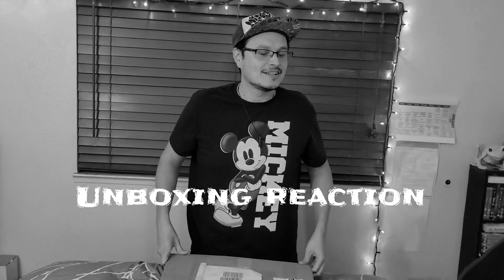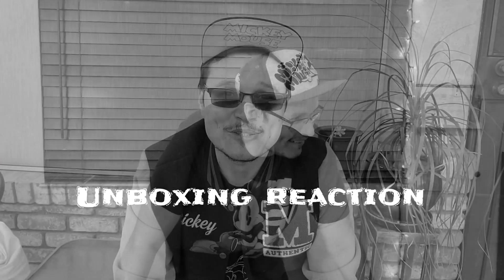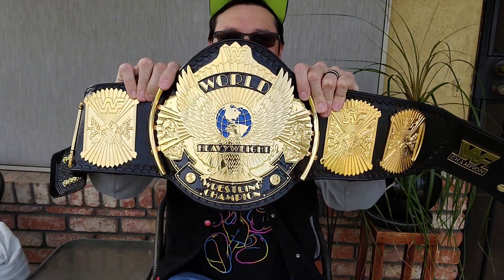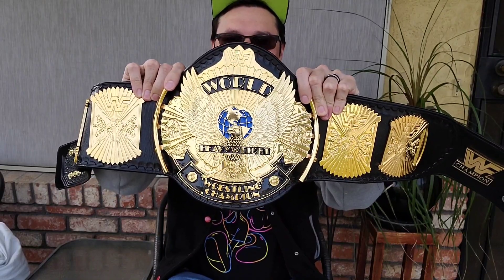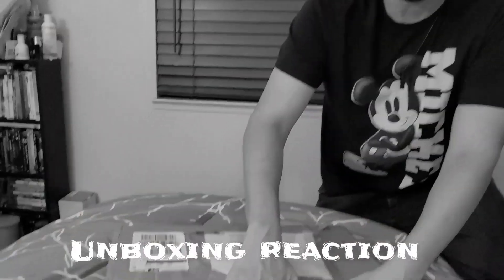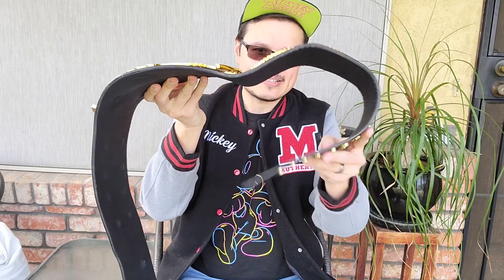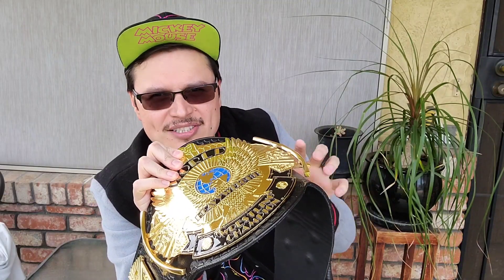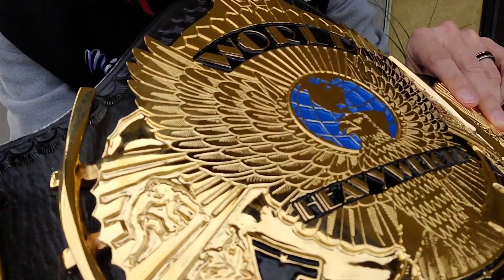After 30 YEARS, I FINALLY got me a WWF WINGED EAGLE REPLICA BELT!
For 30 years, I FINALLY got me a WWF WINGED EAGLE REPLICA BELT! I've been wanting since seeing Hulk Hogan and most of all, Bret Hart carry it, I hoped to someday have it for myseIf.

Well, fast forward to now, and I FINALLY decided to buckle down and get one.

This belt was made by NAWAZ Championship Belts. If you want a replica belt made for the best price, he's your guy!

Hope you guys like the video as much as I enjoyed making it!

NOTE: "Dizney4j" was my original name for this channel as I enjoy Disney just as much as wrestling.. However, I separated myself from that name in regards to this channel, hence now being "Larry and his belts" =D